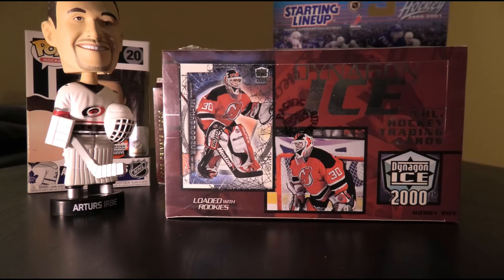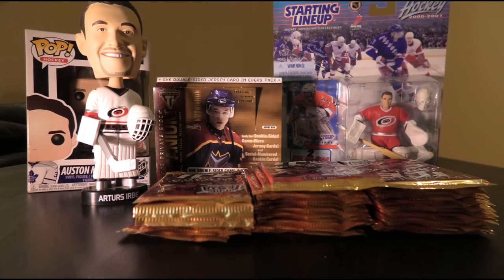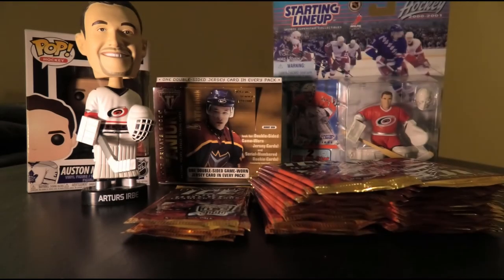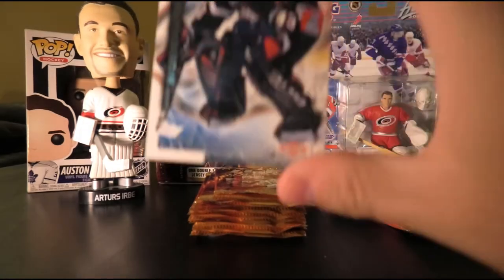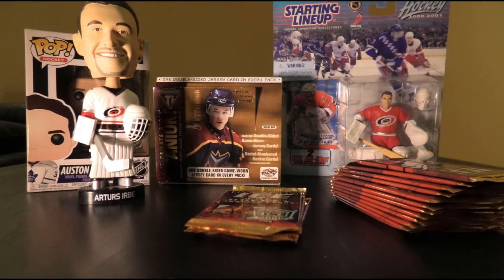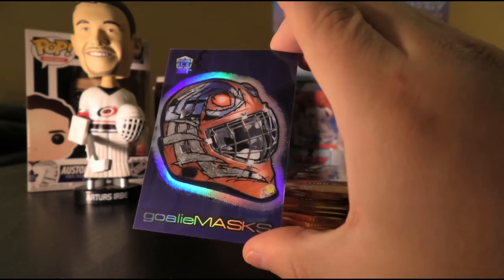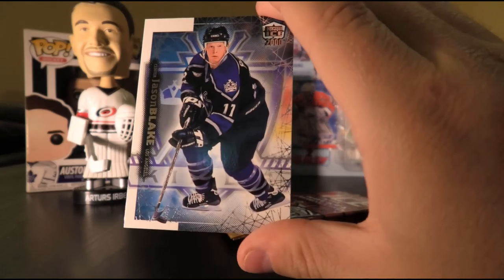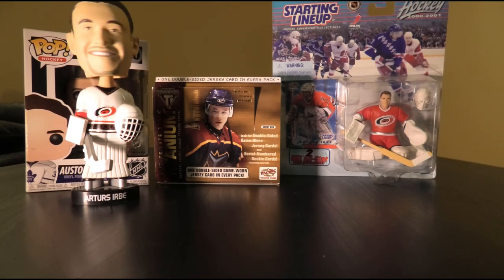A Fun and Inexpensive Break! 1 Box Break of 1999-00 Pacific Dynagon Ice Hockey Cards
Today I opened up a box of 1999-00 Pacific Dynagon Ice hockey. I was hoping for one of the 1/1 Holo-Purple mask parallels, but even without it, the break itself was fun. But, what did the "Irbe Bobblehead of Judgement" proclaim on the break? The full recap of the main hits begins at the 15:00 minute mark.